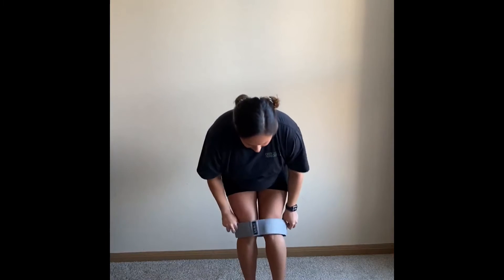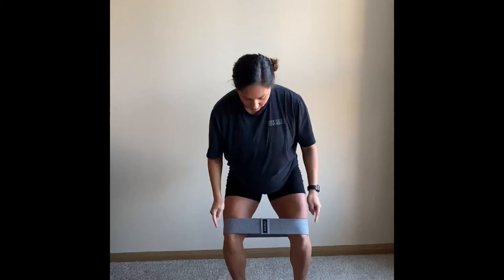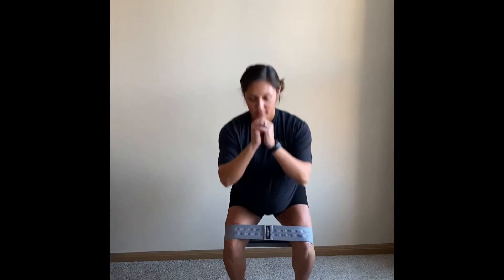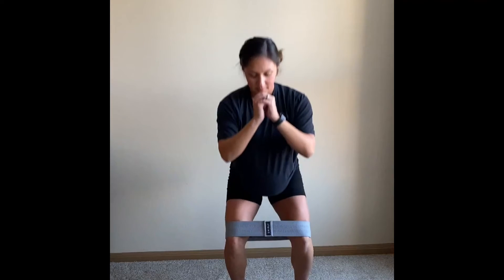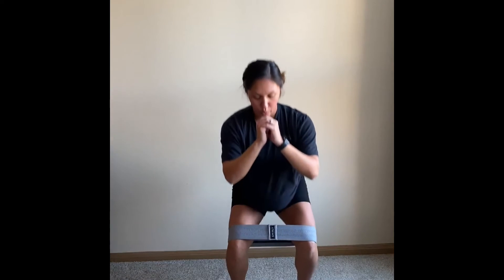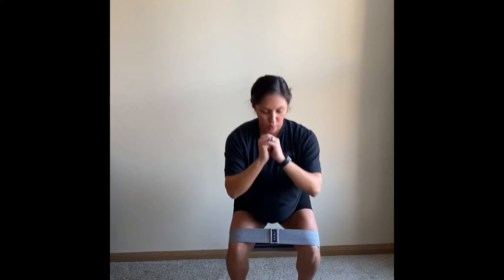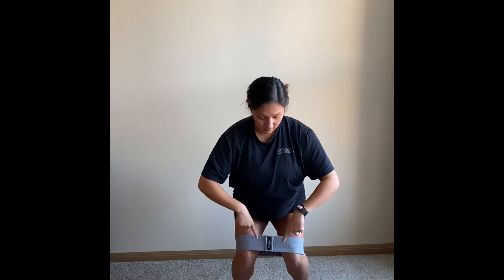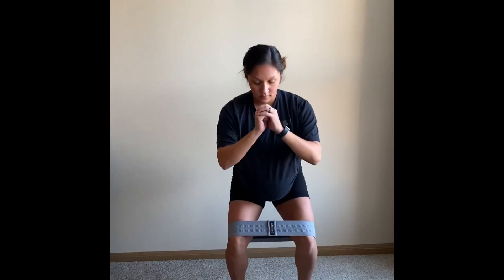Banded squat pulse